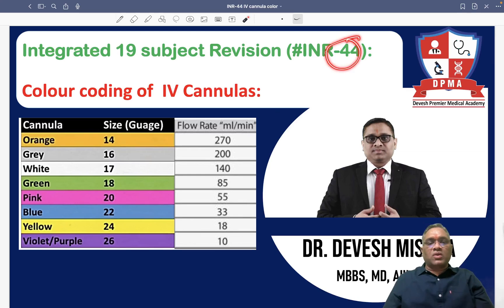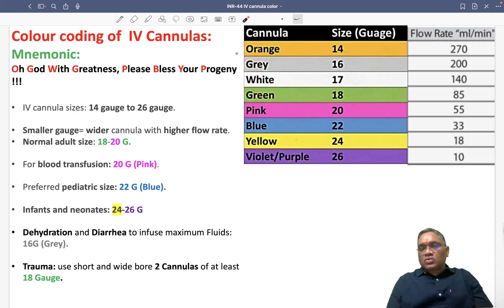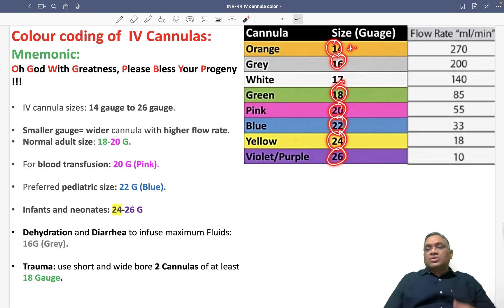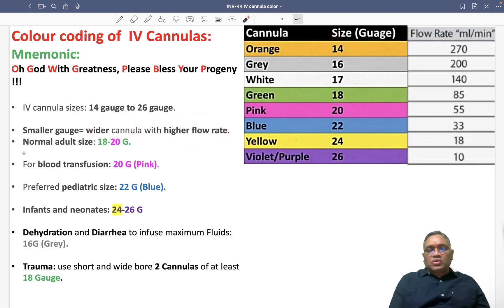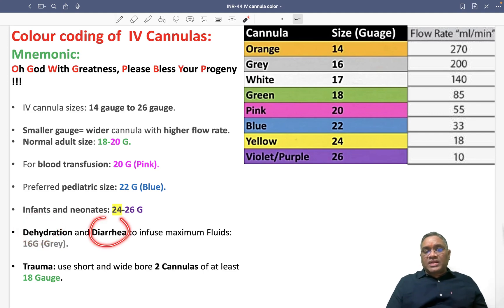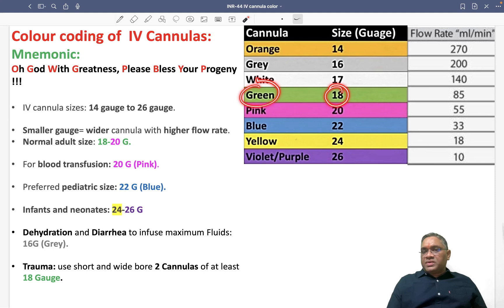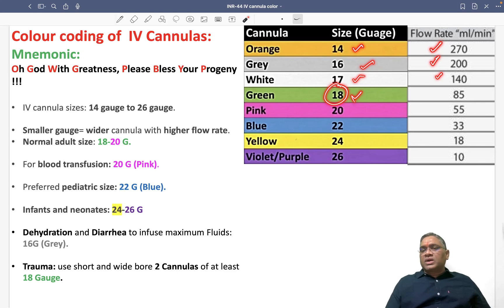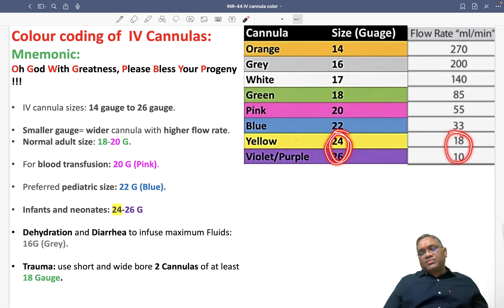🕉 Integrated 19 subject Revision (INR-44): Colour coding of IV Cannulas by Devesh Mishra.